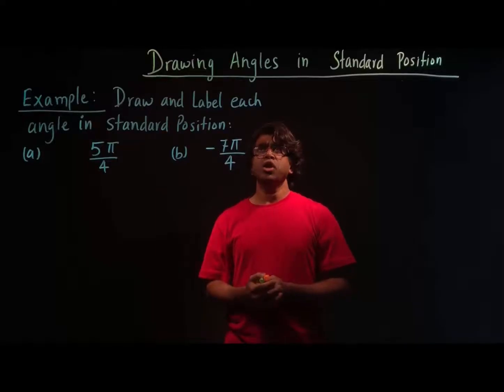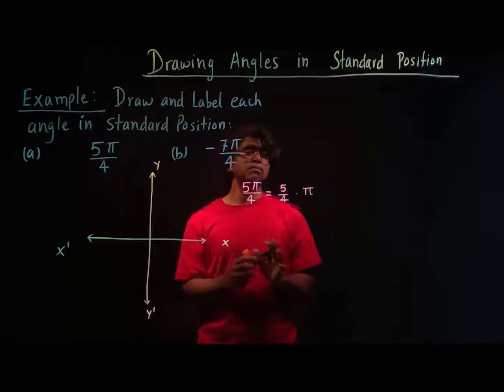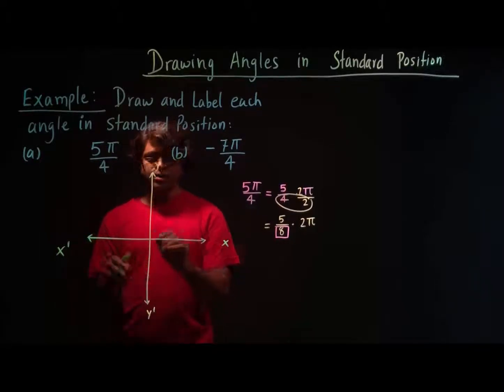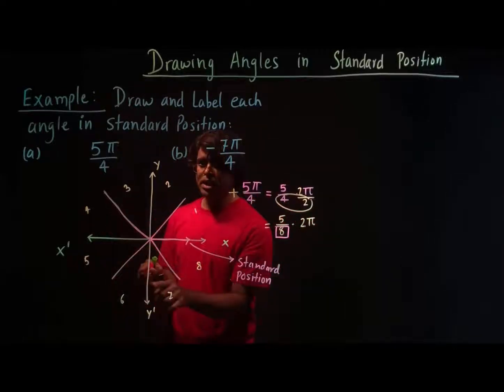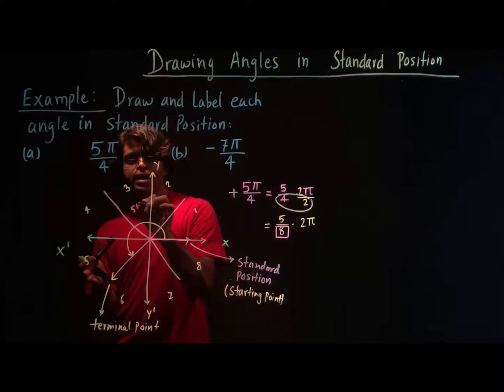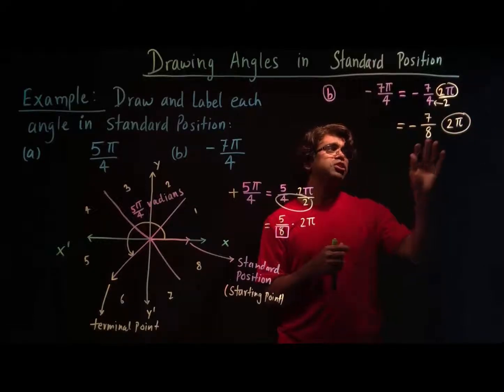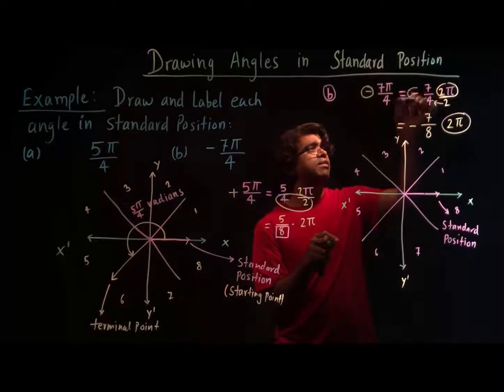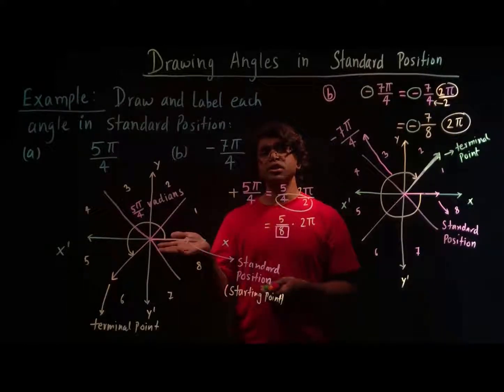Drawing Angles in Standard Position Example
Drawing Angles in Standard Position Example, Drawing Angles in Standard Position, How to draw angle in radians,

Drawing Angles in Standard Position Example, Drawing Angles in Standard Position, How to draw angle in radians, Trigonometric Tutorials,